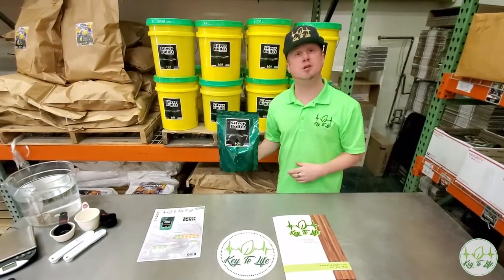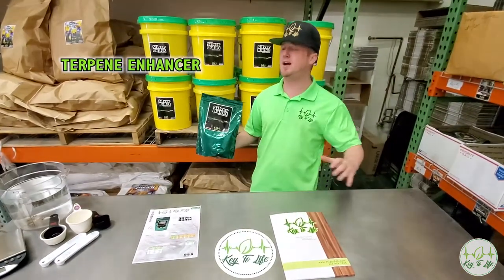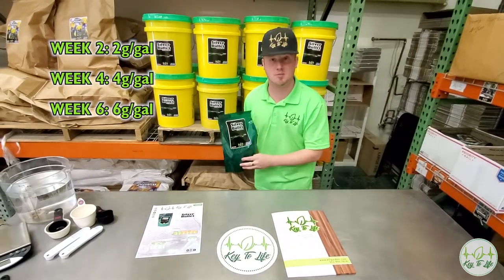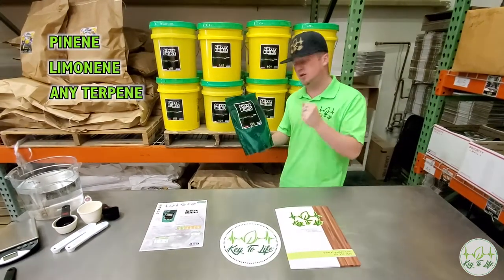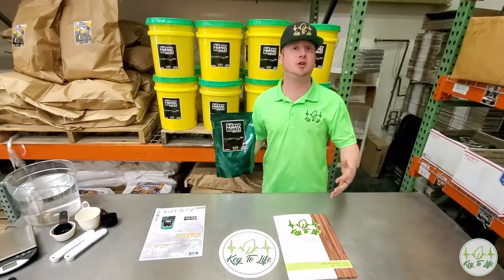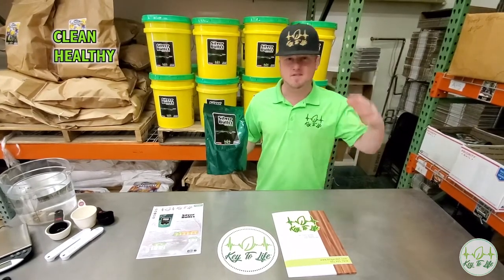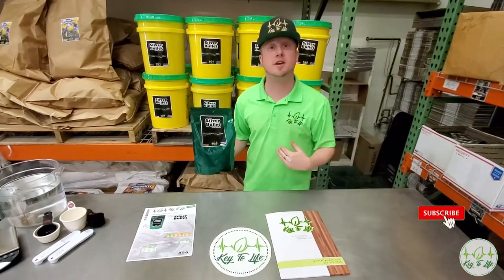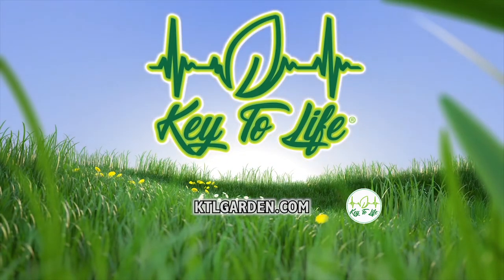The best terpene enhancer is sulfur, here's why!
At Key To Life, our mission is to be a front-runner in the practice of organic and environmentally sustainable agriculture, horticulture, and hydroponics; to encourage responsible stewardship of the planet, because “we do not inherit the earth from our parents, we borrow it from our children.” – Ralph Waldo Emerson.

We invite you to join us in that mission and to watch your success grow!

What we can do for you...

Our success is measured by our customer’s success from seed to sale and we stand behind that mantra in every aspect of our business with:

Commercially-proven powdered fertilizers and inputs (so you can stop buying water and the associated shipping costs!)
Hemp seed genetics optimized for oil production
Services that reduce your labor costs and streamline your grow to harvest process
Expert advice and support to maximize your grow’s potential
Unparalleled customer service